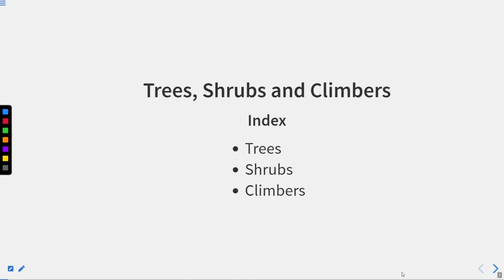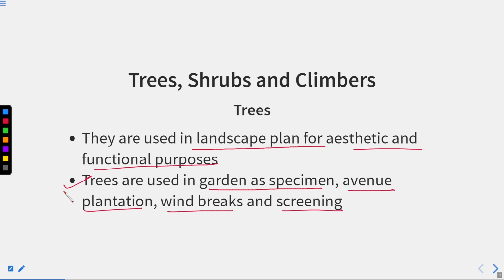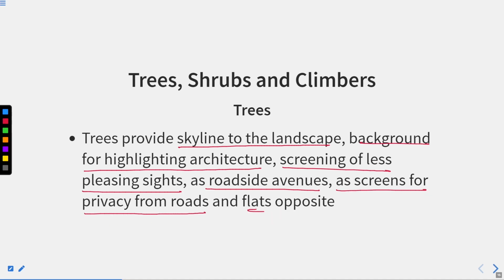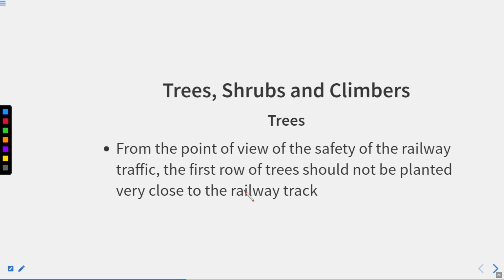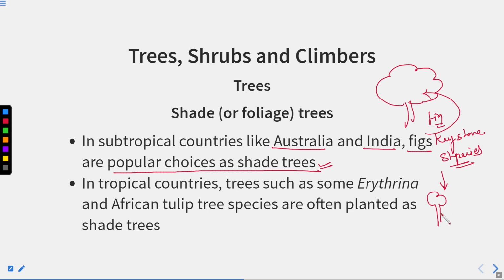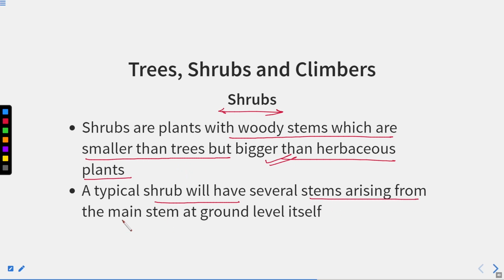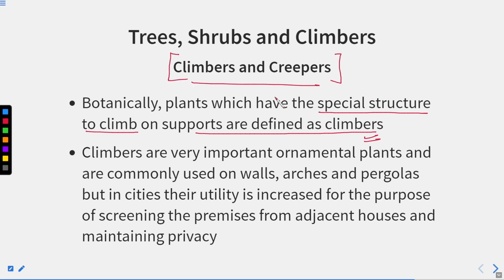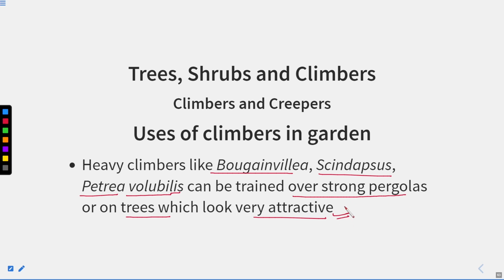Horticulture Tree shrubs and climate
Subject: AGRICULTURE
Programme Name: Horticulture
Course Name:  ICAR

In this video we have discussed about different types of framework in horticulture by planting trees, shrubs and climbers

📡 Key Features:
Syllabus-focused Content